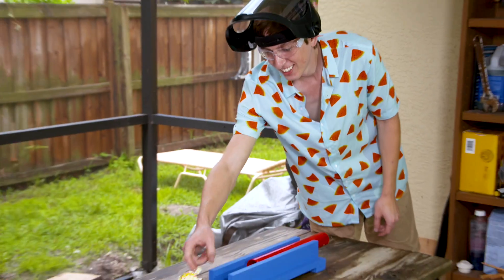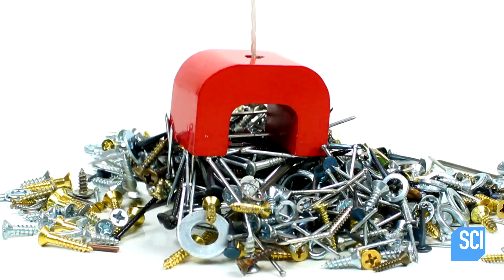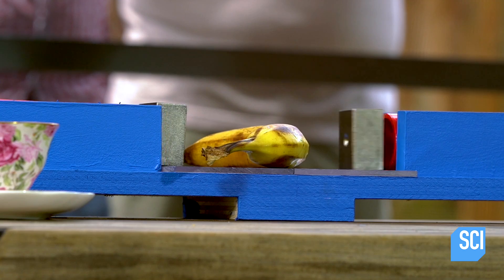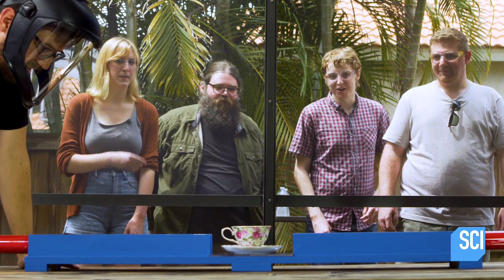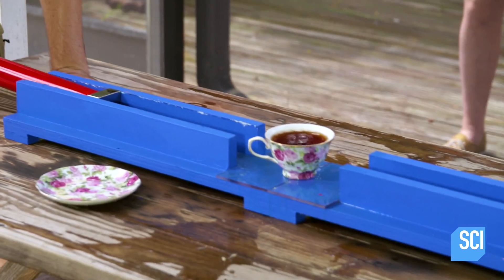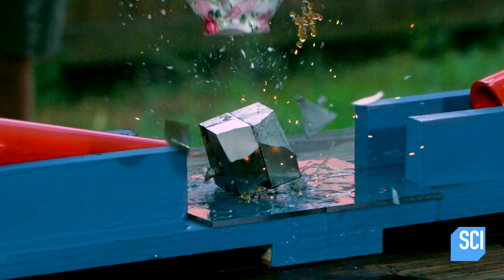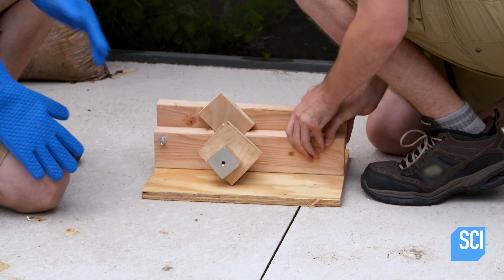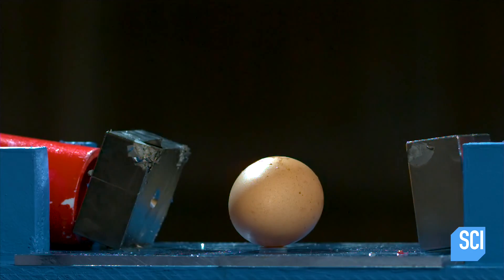Let's Smash Stuff With Some Neodymium Magnets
Street Science | Wednesdays 10p
Kevin and his team of experts create a crushing device with some of the strongest magnets on earth.